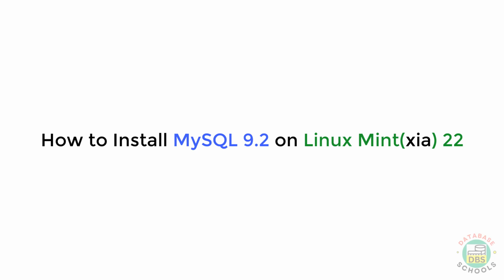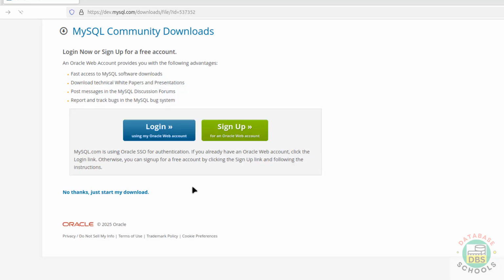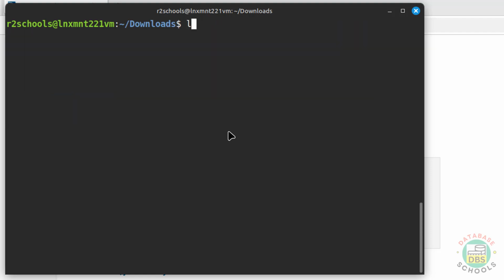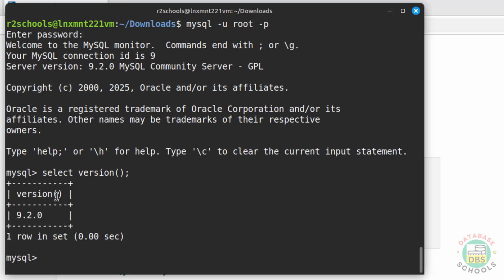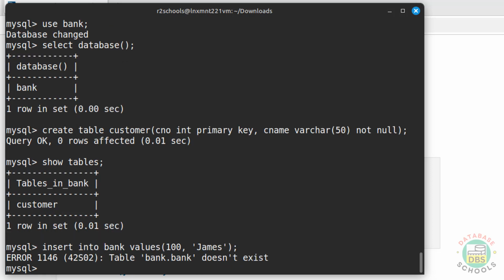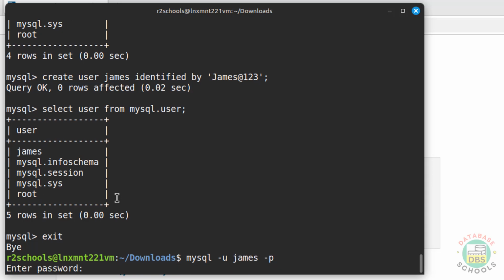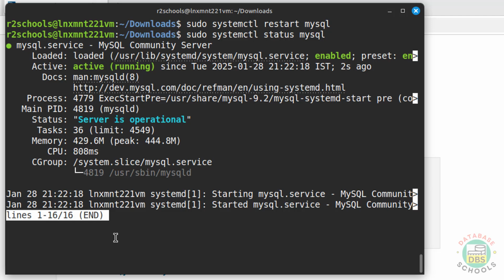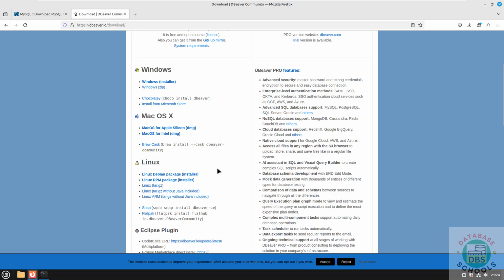Install MySQL 9.2 on Linux Mint 22 in 10 Minutes! (Step-by-Step Guide) | 2025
In this tutorial, I will show you how to install and configure MySQL 9.2 on Linux Mint 22. Whether you're a beginner or an experienced user, this guide will walk you through the entire process, including downloading, installing, and securing MySQL on your system.

🔹 Topics Covered in This Video:
✅ Download MySQL 9.2 on Linux Mint 22
✅ Install MySQL Server using Terminal
✅ Start, Stop, and Enable MySQL Service
✅ Verify MySQL Installation